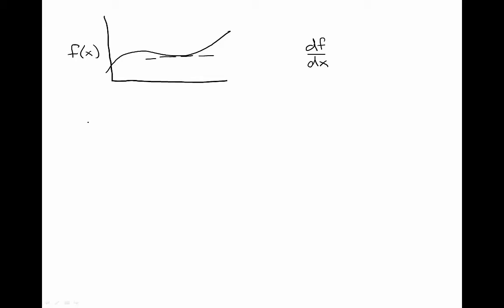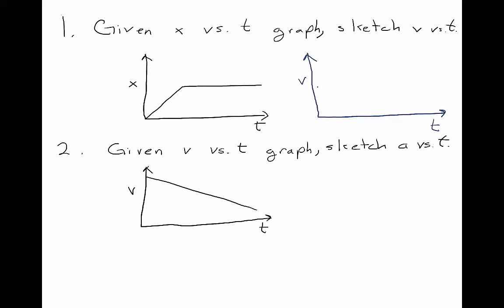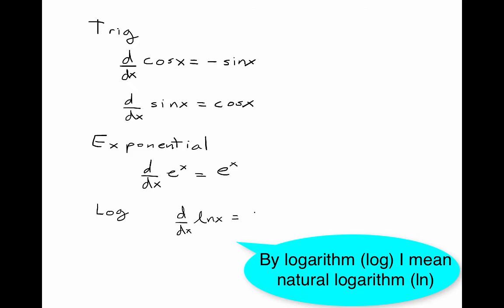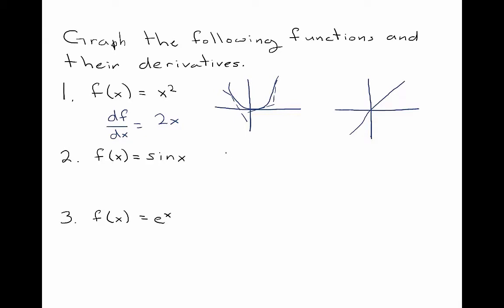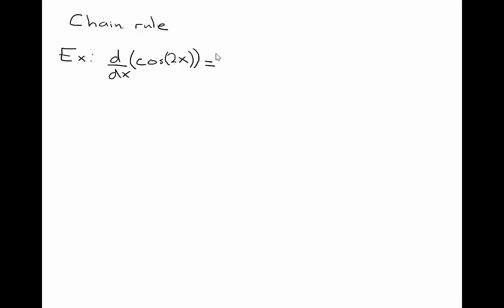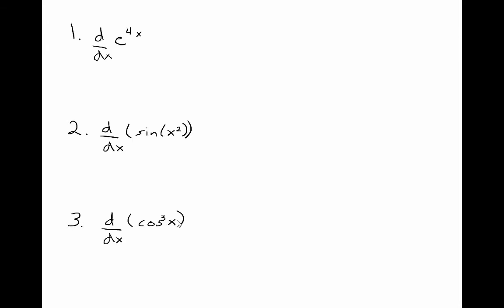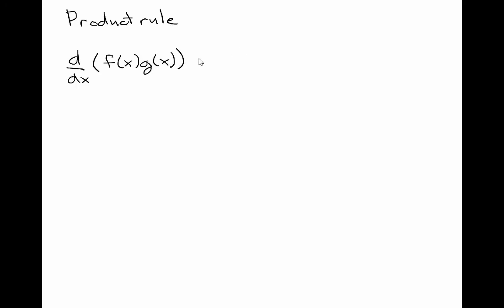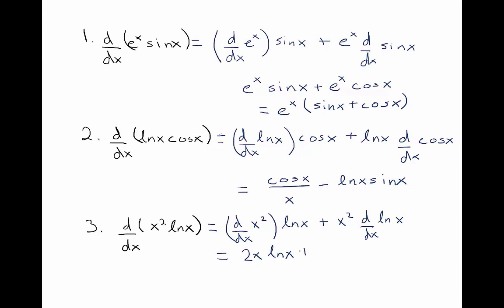PHYS 530 Fall 2017 Week 1 Calculus review